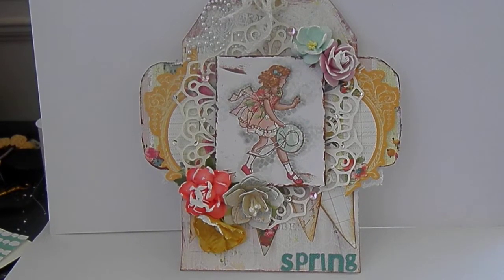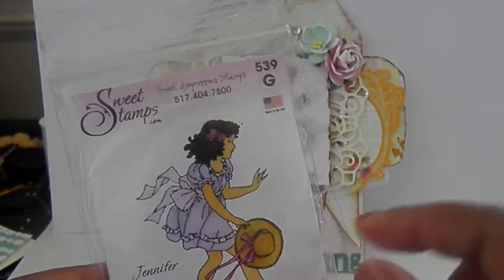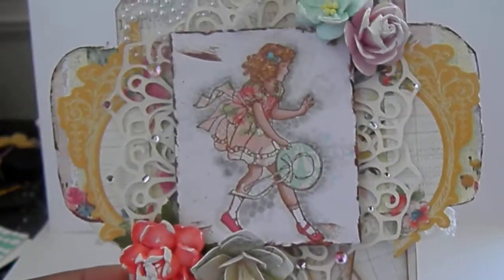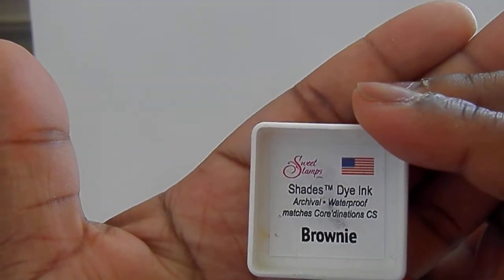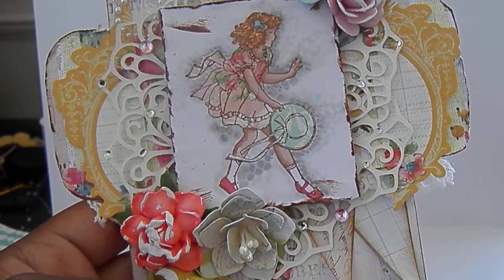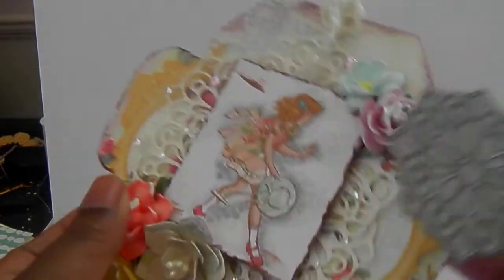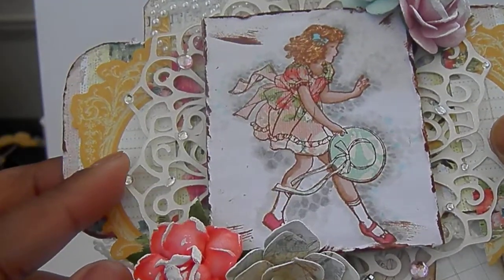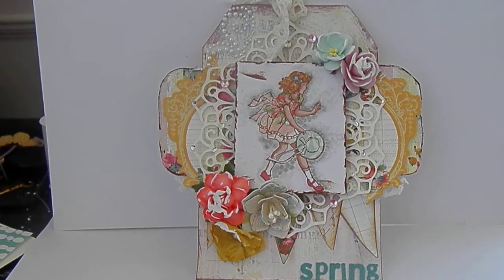A Tag for Sweet Stamps Challenge #117 "Spring"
Stamp: Jennifer from Sweet Stamps
Ink: Shade Ink Spot in the color "Brownie"
Die: Mini Medallion from Sweet Stamps

Here are links to most of the products that I use most of the time
ProMarkers are what I use to color Images sometimes I use
 Crayola Colored Pencil's and Paint thinner
The white card stock I use to color stamped and Digi's:

Most of the Prima Paper and Prima Embellishments and all other papers :
Lace is usually from ebay lace lots.
As always Thank you guys for watching.
If you have any questions let me know !!
Big Hugs !